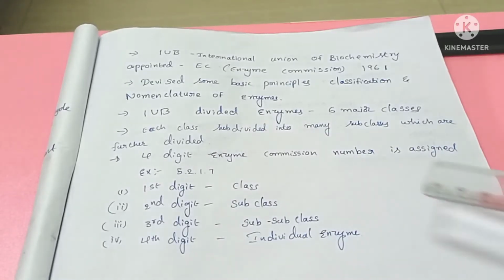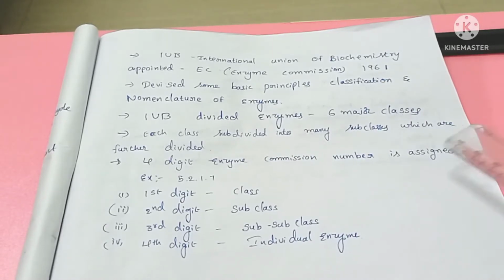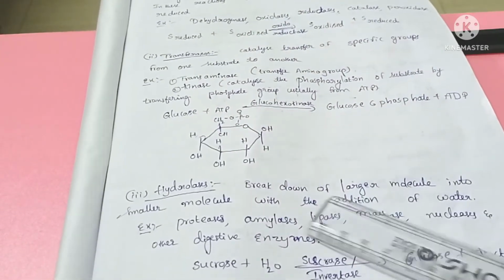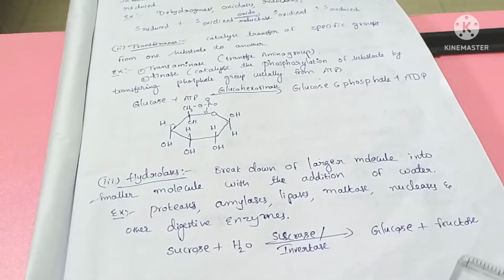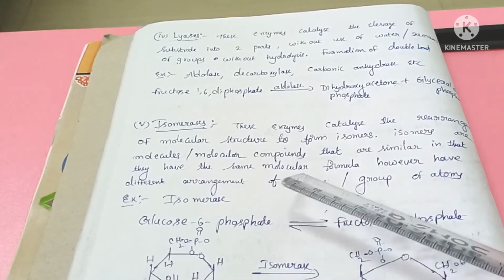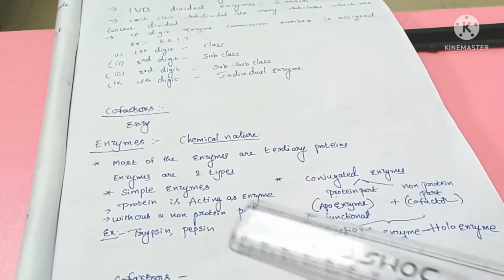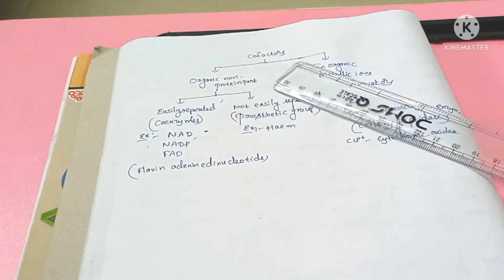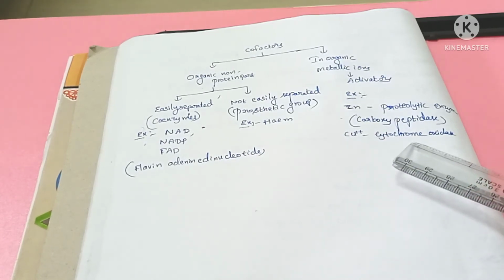Biomolecules-Enzymes (Part-4) Class 11 NCERT NEET Biology l LATHA AKULA Biology Tutorials l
Hello Students This is LATHA AKULA Biology Teacher in this video I have explained about Nomenclature and Classification of enzymes and chemical nature of enzyme In English in detail, Hope you guys like this video.

Topics explained-
*Nomenclature & Classification of enzymes in English for class 11 ncert neet Biology
*Chemical nature of enzymes in English for class 11 ncert neet Biology